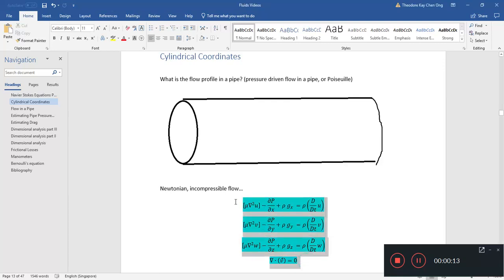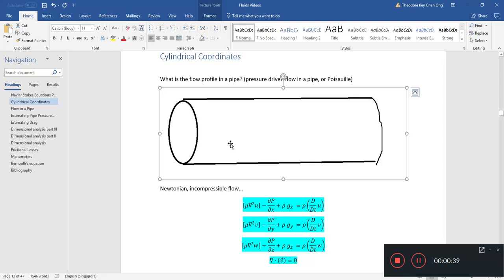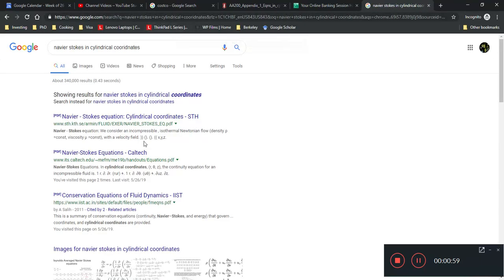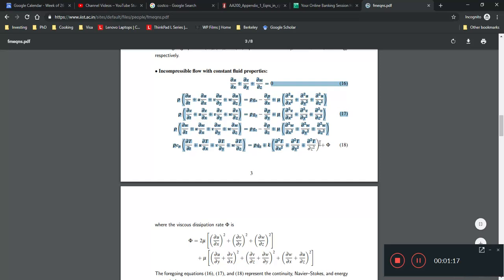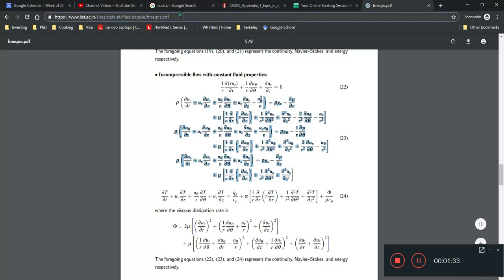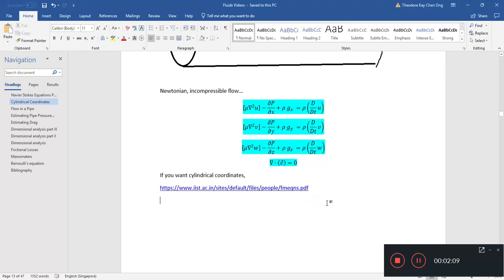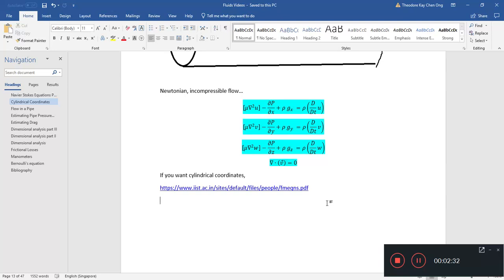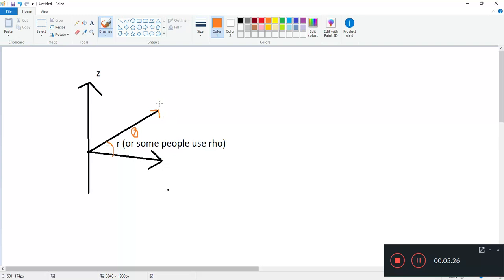Continuity Equation Cylindrical Coordinates Part 1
If you want the formulas for cylindrical and spherical coordinates, it is here:
If you want cylindrical coordinates,